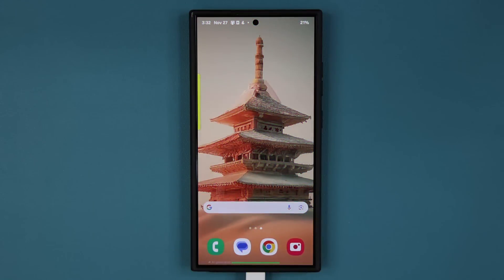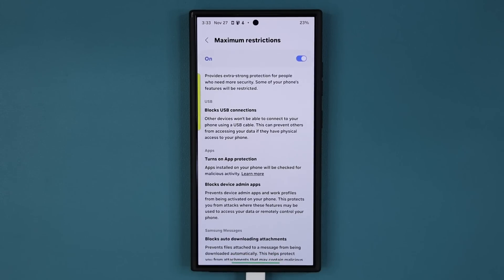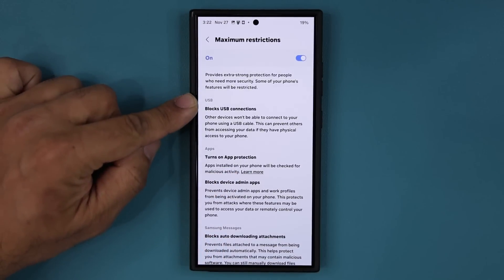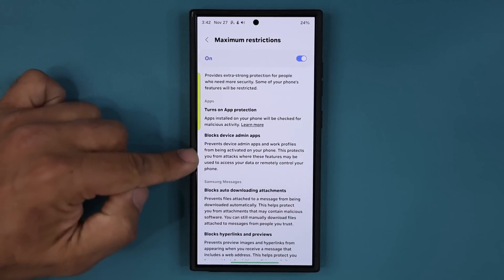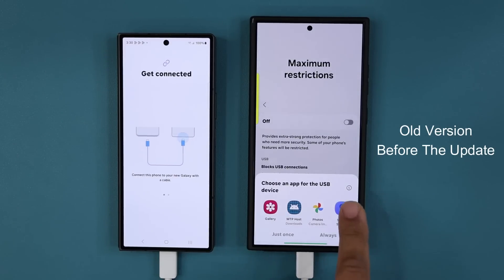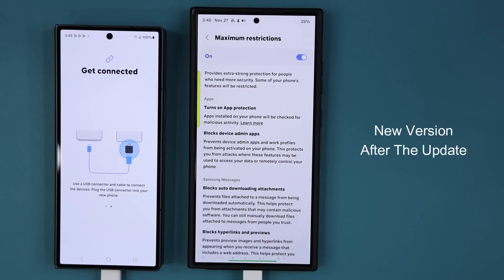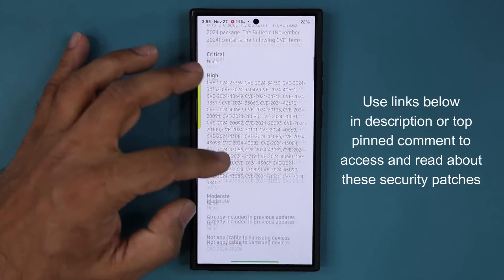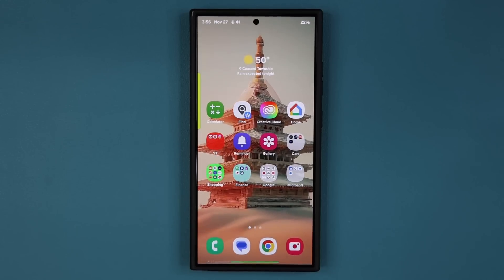New VERY Important Samsung Update for Millions of Galaxy Phones - Major Fix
(security patch information)

New Samsung update is out for millions of galaxy phones with critical fix and change to maximum security restrictions that configures phone to properly maintain usual USB related operations.

I ran this update on my S24 Ultra. It works with millions of other galaxy phones including One UI 6.1.1, 6.1, 6.0, 5.0, etc.